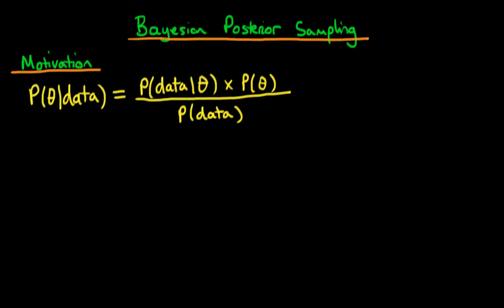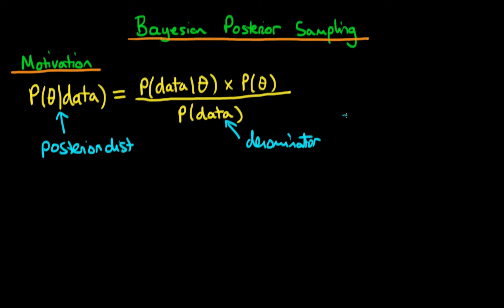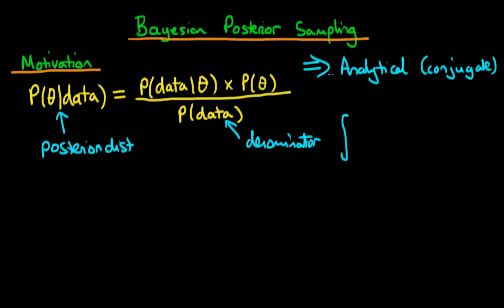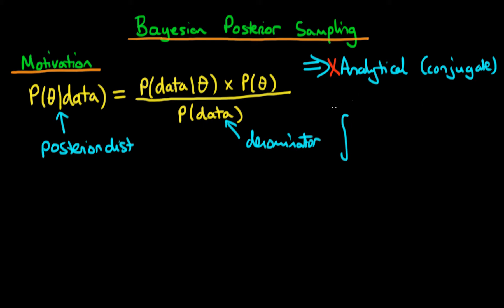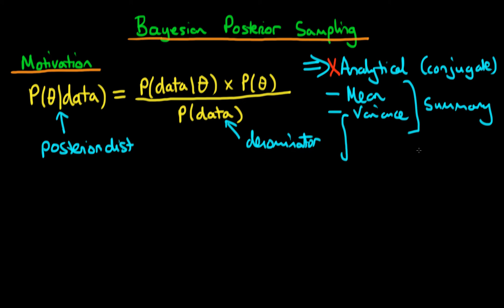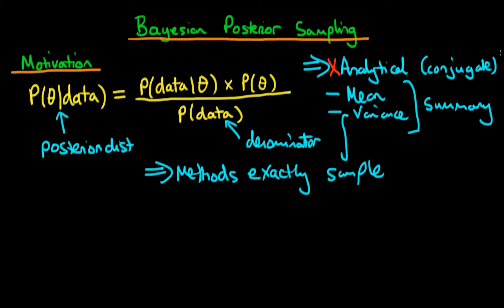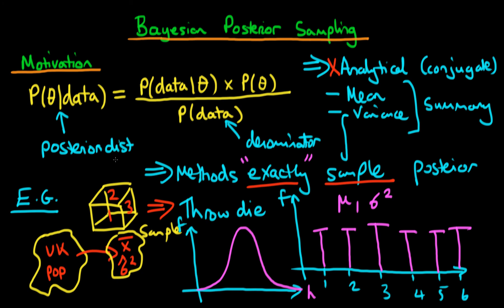Bayesian posterior sampling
In this video, the motivation and intuition behind Bayesian posterior sampling is explained. This is a teaser for the content that will eventually be covered in this course. Quite excitingly (for me at least), I am about to publish a whole series of new videos on Bayesian statistics on youtube. See here for information Accompanying this series, there will be a book